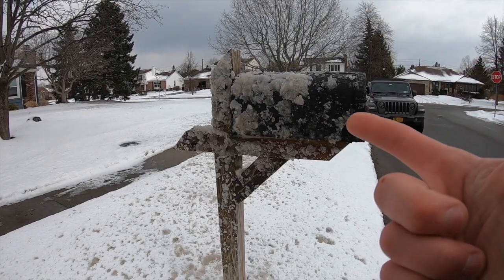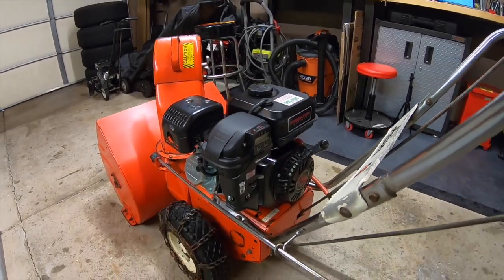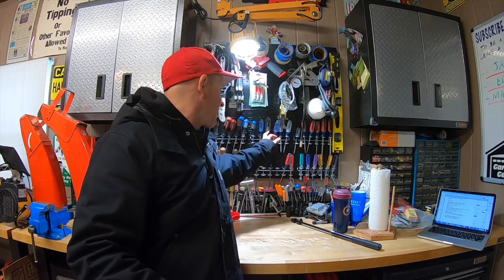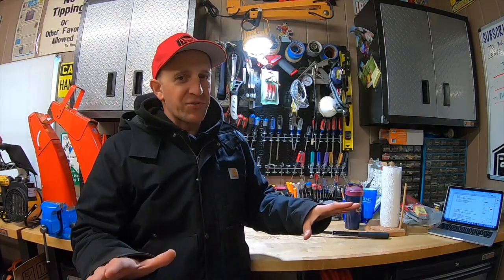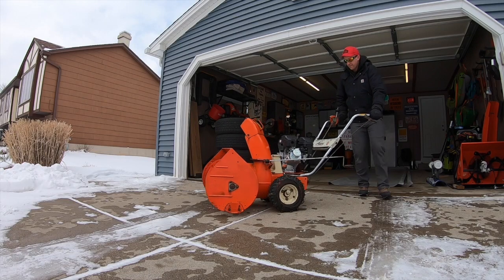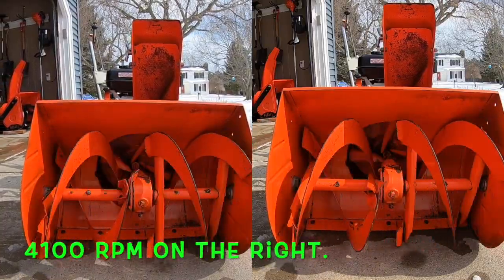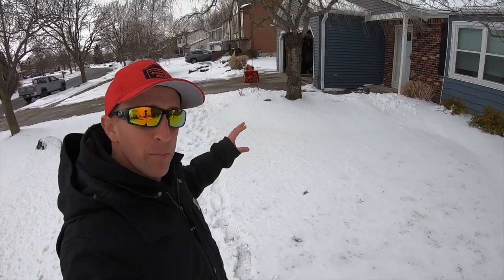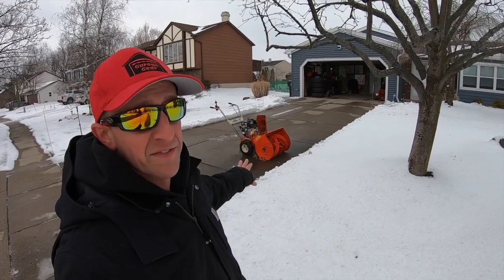HOW TO GET 15% MORE POWER FROM A PREDATOR 212CC ENGINE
HOW TO GET 15% MORE POWER FROM A PREDATOR 212CC ENGINE.  Want to get a little bit MORE out of your Predator 212cc Engine? An EASY ENGINE TUNE can lead to some BIG PERFORMANCE GAINS.  Watch as I go over STEP BY STEP how to TUNE the new engine and make this Ariens Sno-Thro send snow farther than before.  This is the next step in my plan to RE-POWER this old Ariens into a SNOW THROWING TANK. This looks to be one of my funnest projects yet!

PRODUCT LINKS:

Craftsman Screw Driver Set

Predator 212cc Engine (Non-Hemi)

Predator 212cc Engine (HEMI)

Drainzit Oil Hose

Hour Meter

Pittsburgh 225 Piece Socket Set

DeWalt Drill Driver Combo

ARIENS Sno-Thro & Attachment Operators Manual

Ariens OEM Sno-Thro Extension Spring

Shear Pins (Ensure fit prior to purchase)

36" x 72" Snowblower Mat

Armor Skids (Be sure to check size prior to purchase)